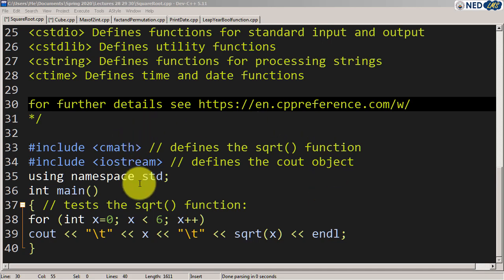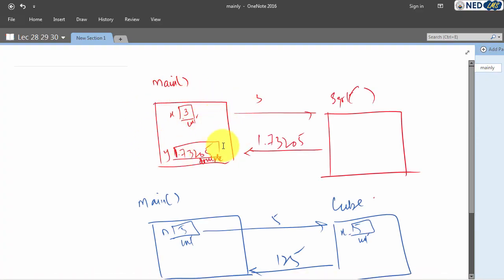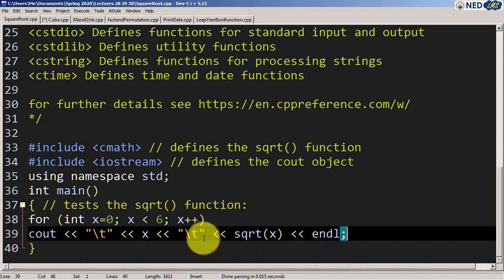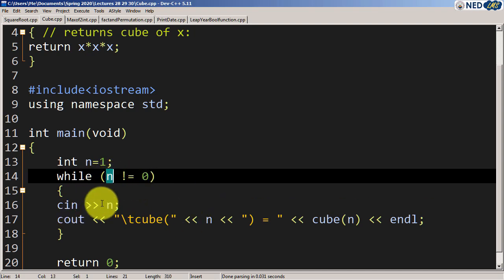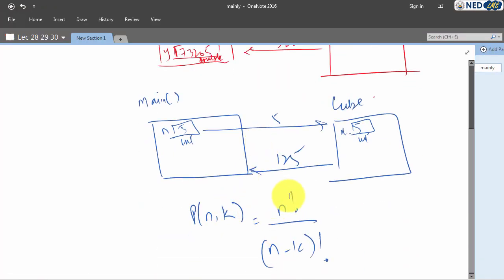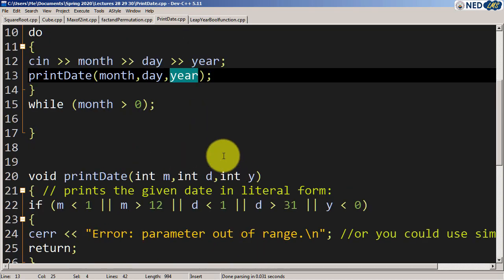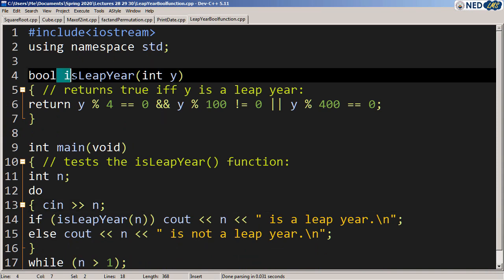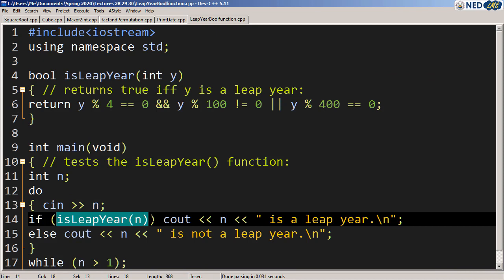Lab 02 EE163 Computers and Programming Lecture 29 Functions part II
More functions